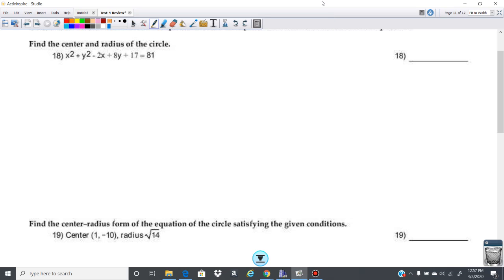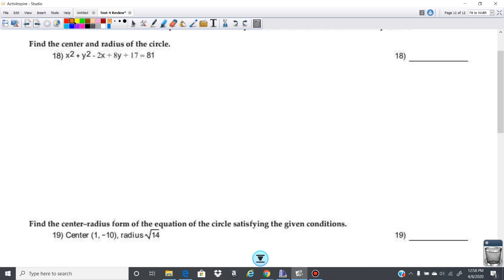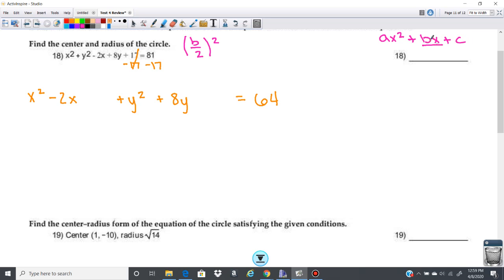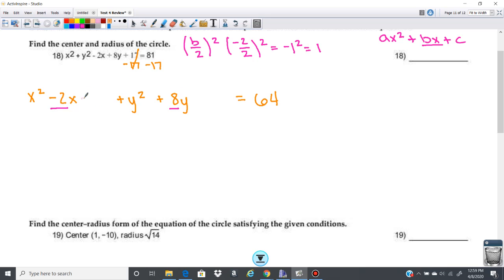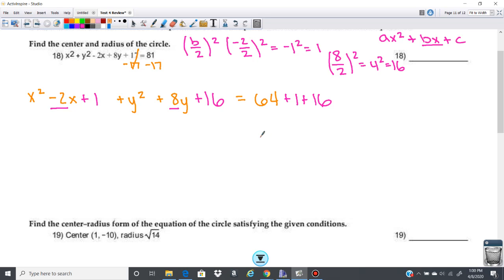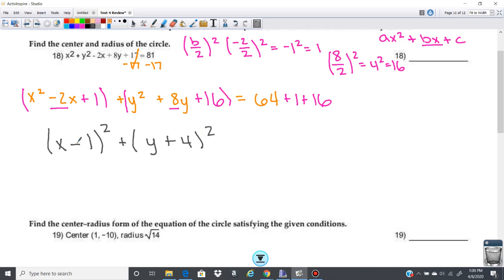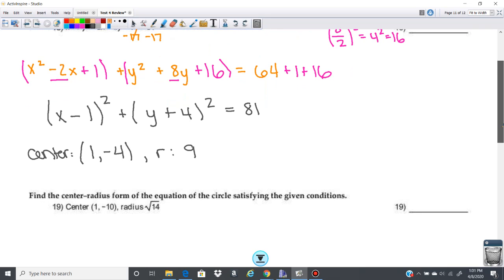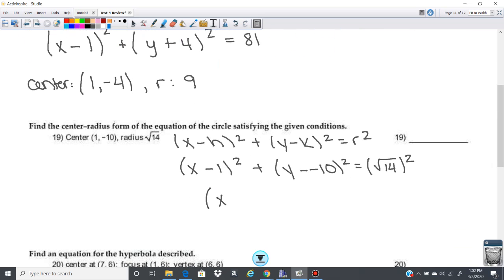Equations of Circles 1140 Review #18 19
1140 Test 4 Review #18 19